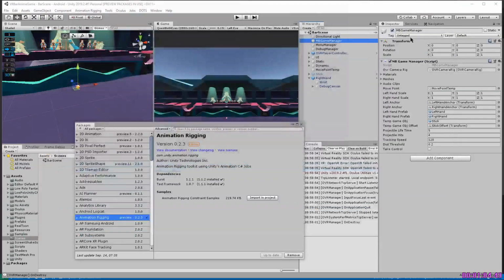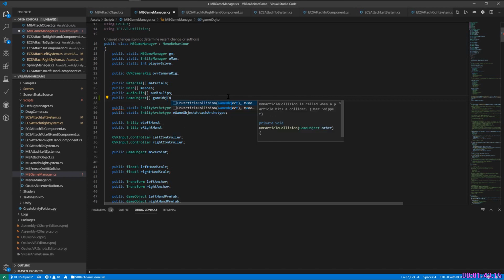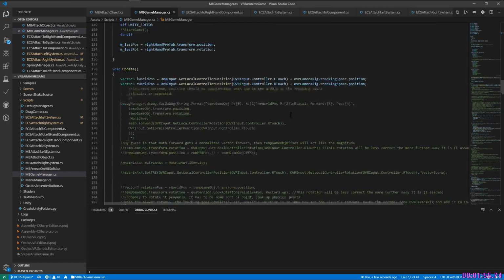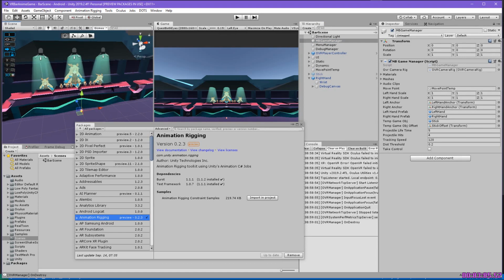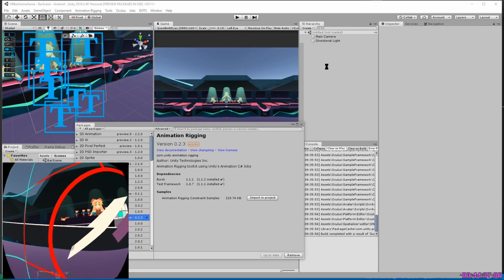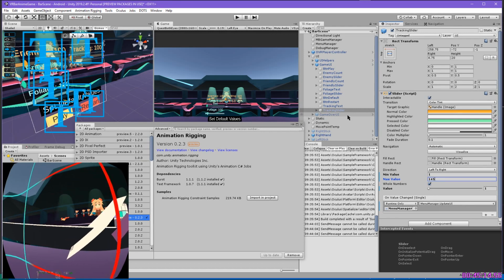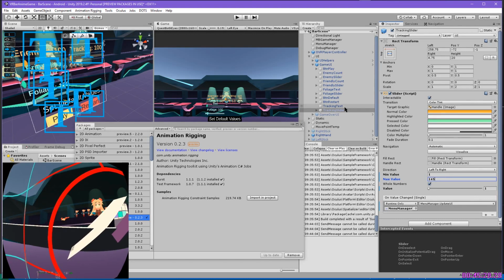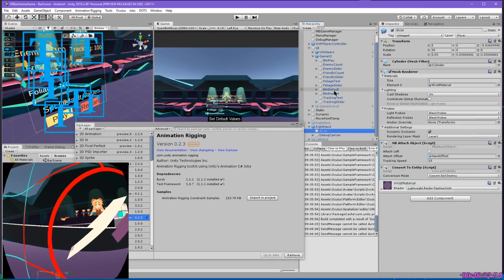Modifying Components in-game [Oculus Quest VR Bar Anime Game Progress 006]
Original Length:  0h50m43s